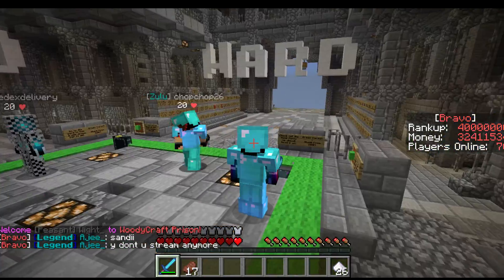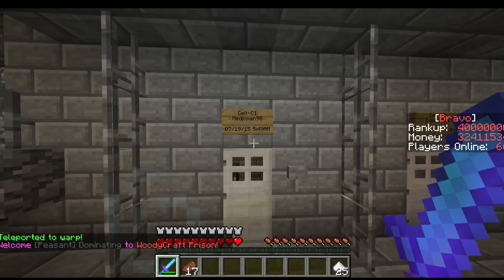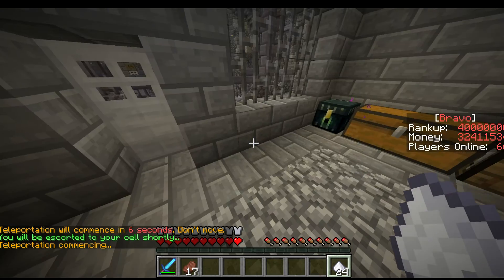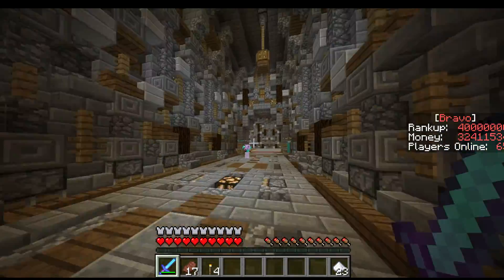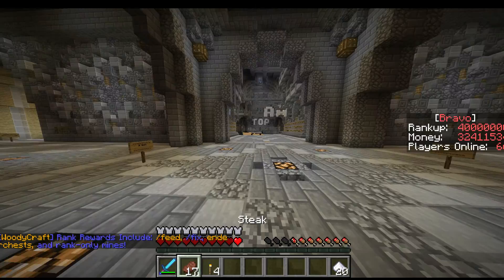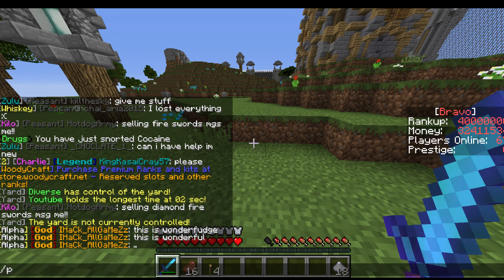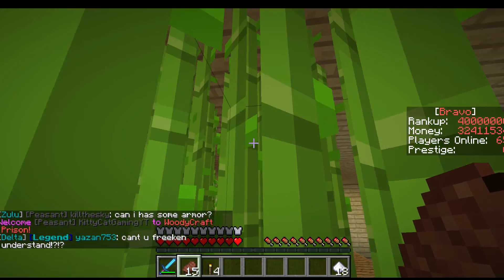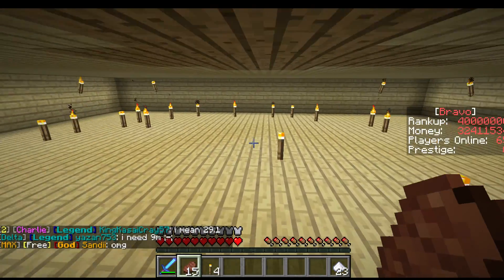WoodyCraft Prison ep1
WoodyCraft Walktrought